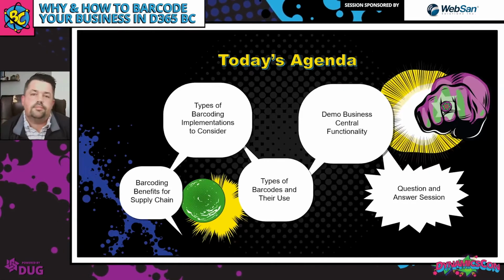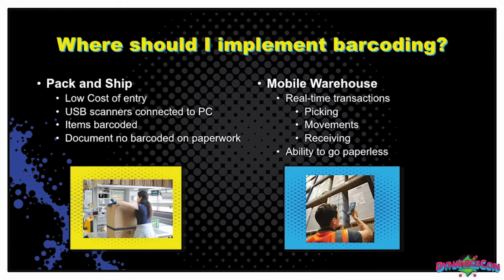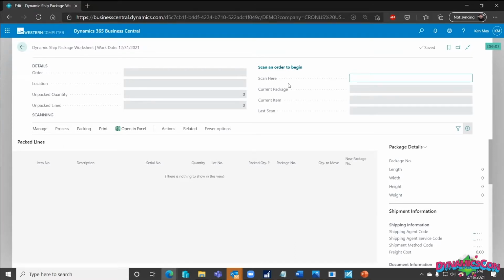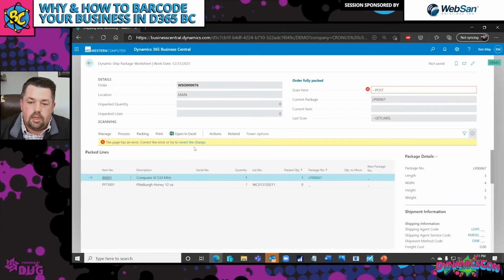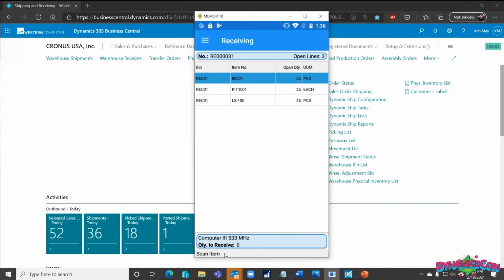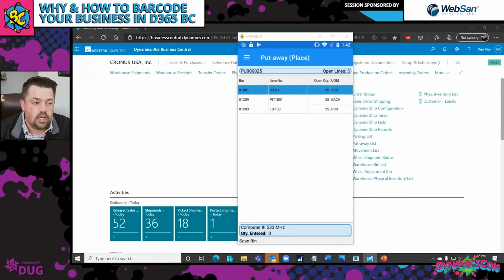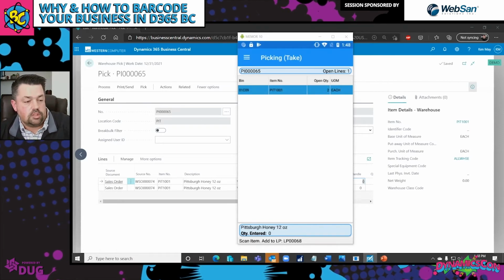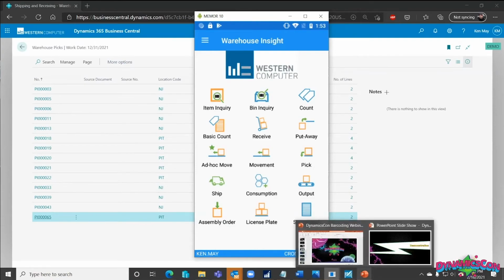Ken May - Why & How to Barcode your Business in Dynamics 365 Business Central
Should you barcode your business? What are the barcoding options for Dynamics 365 Business Central Users?

Learn why and how to barcode your business and transform the accuracy and efficiency of your warehouse and inventory management. We'll talk about what level of barcoding is best for your organization and the numerous options for using barcodes in shipping, receiving, and warehouse management. Improve shipping and receiving, save money, and optimize material management with D365 BC's robust barcoding features.